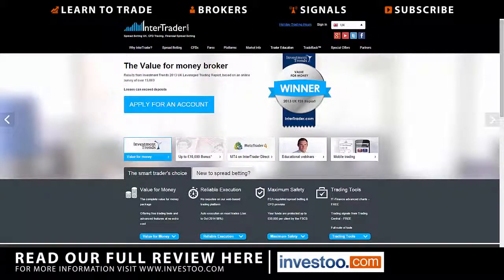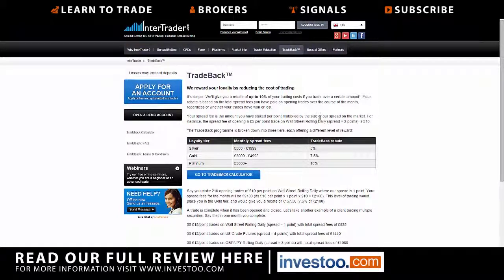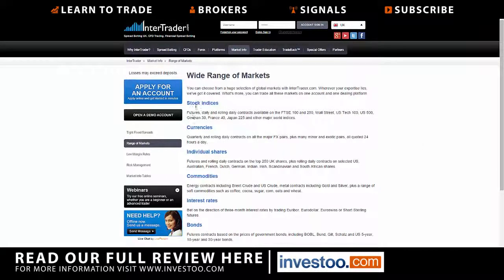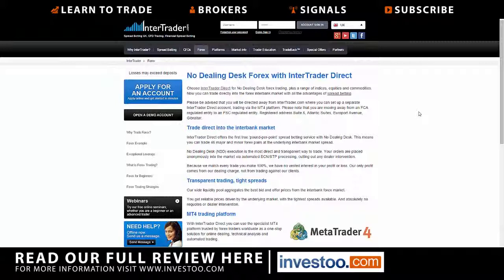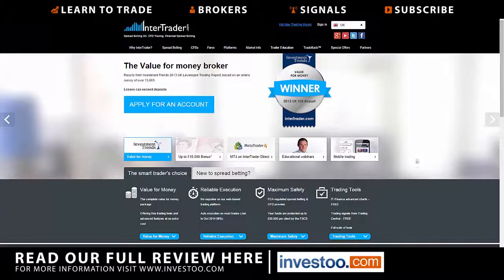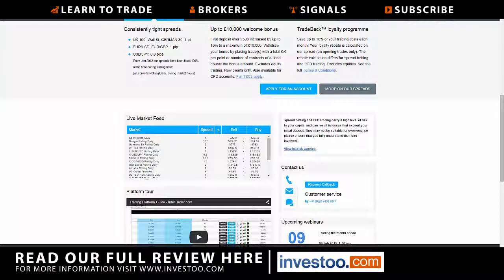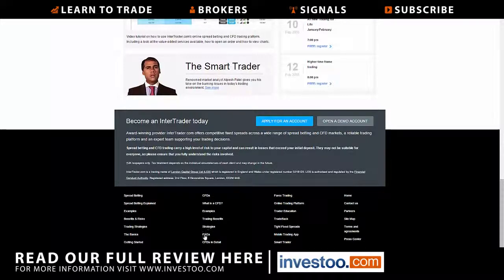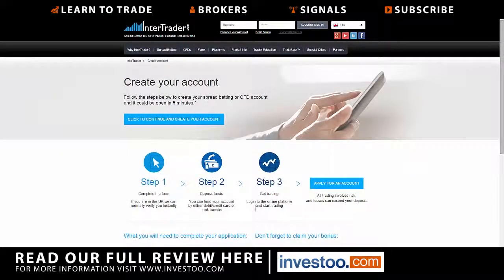InterTrader Review - Spread Betting Company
InterTrader is an FCA regulated spread betting company based in the UK.